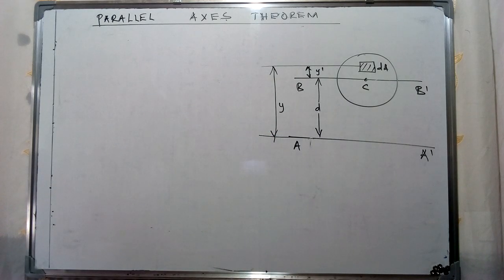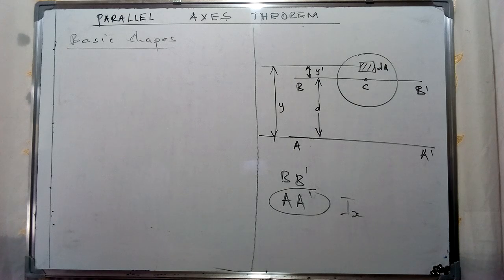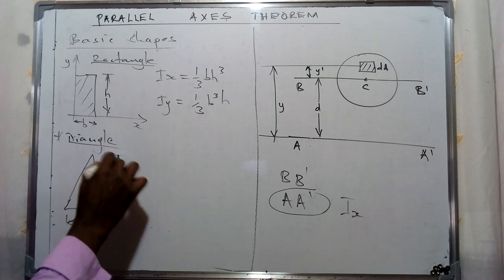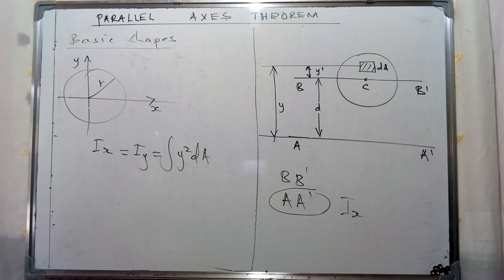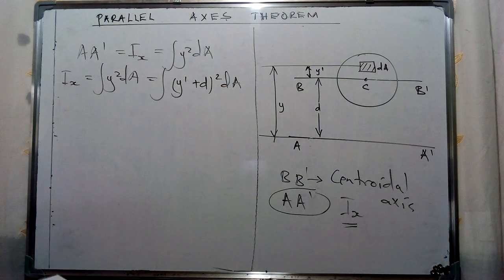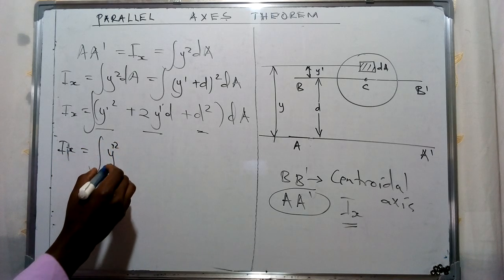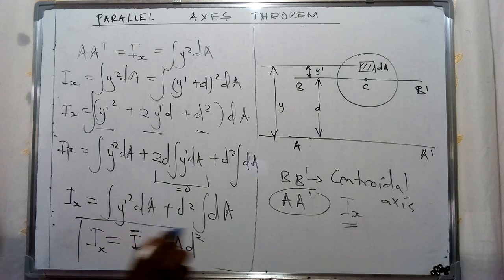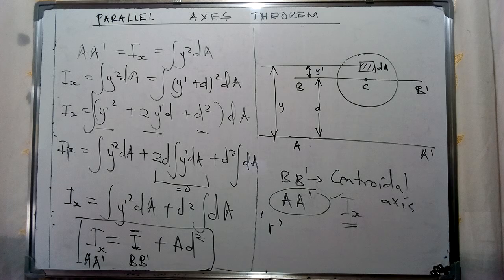Extension of Moments of Inertia: The Parallel Axes Theorem